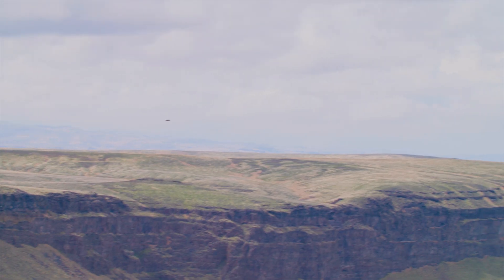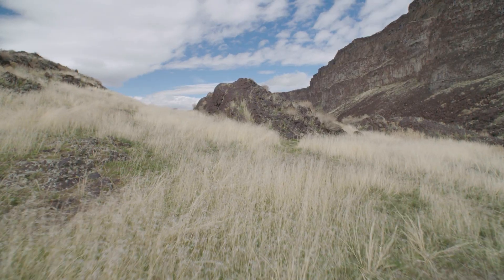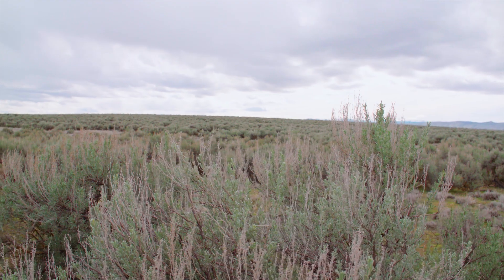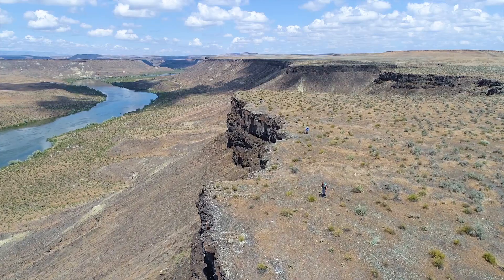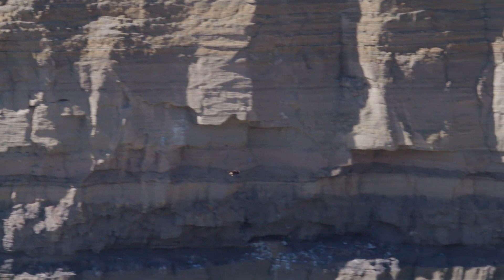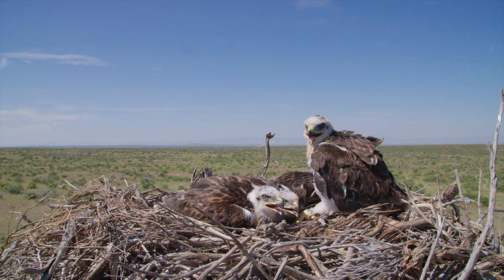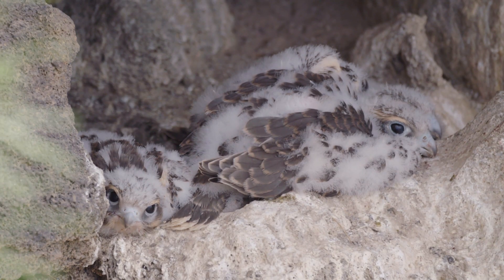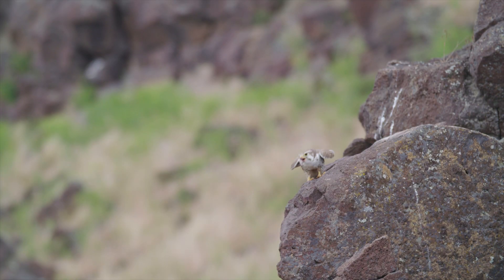Feathers and Frontiers: From the Earth to the Sky (Part 4 of 6)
As stewards of America's public lands, BLM manages for multiple use while conserving natural, historic, and cultural resources. This includes specially designated national conservation areas.

The Morley Nelson Snake River Birds of Prey National Conservation Area (NCA) is comprised of more than 480,000 ares of BLM-managed land in southwestern Idaho.

In addition to its cultural, scientific, and educational values, this NCA is home to the largest and densest population of nesting raptors in North America, if not the world. This video segment focuses on the many species of raptors who live and nest in
the NCA, including the migratory species and year-round residents who call
the area home. Biologists and raptor specialists introduce key species, including
golden eagles, burrowing owls, ferruginous hawks, and prairie falcons, as
they highlight these powerful and majestic birds as well as their prey.